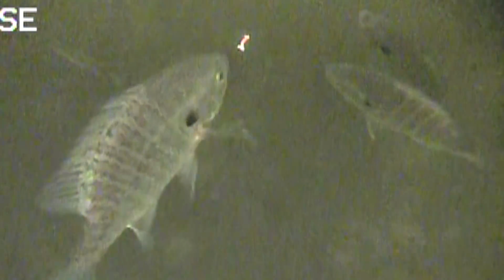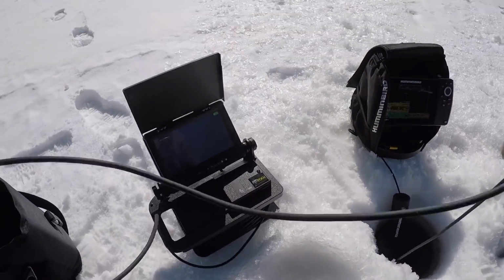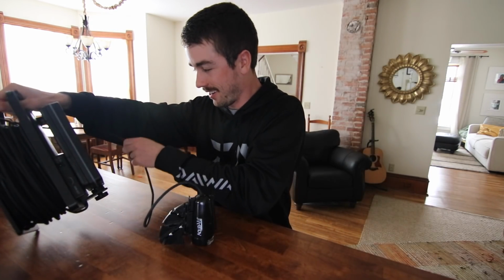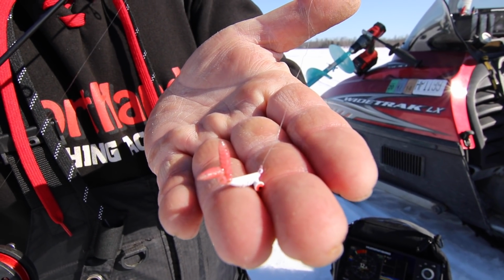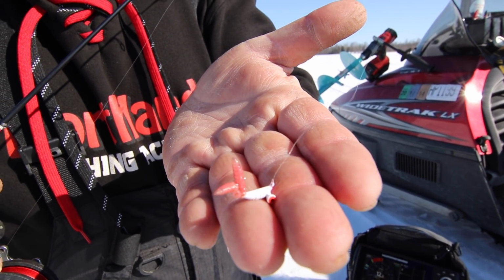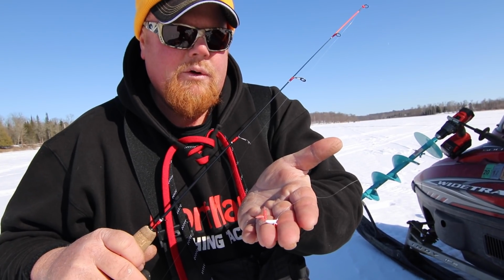4 Sunfish Fishing Tips (from a 'Gill Guru)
I learned a BUNCH fishing for bluegills with Brian Brosdahl this past weekend, so instead of being a selfish jerk and keeping it all to myself, I thought I’d throw together a video and break down a few of the highlights. This might be review for some of you, but who knows, you might learn a thing or two. Enjoy!

-Nick

Bendy Tripod

Micro SD Card
Chest Mount
Extra Batteries

External Power Pack